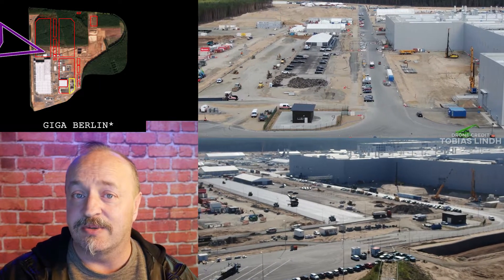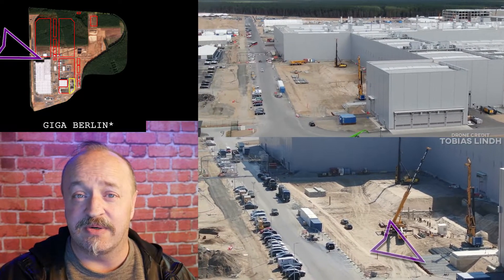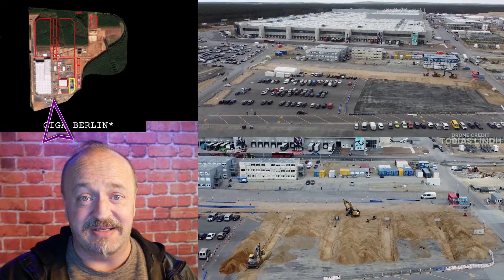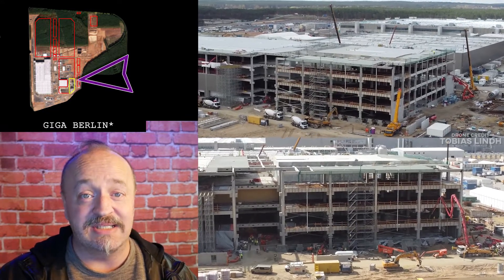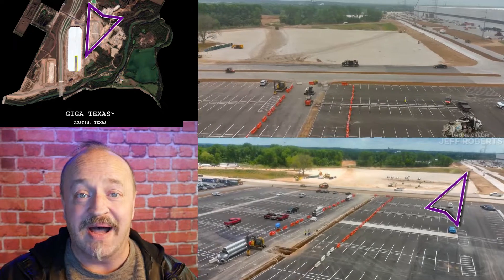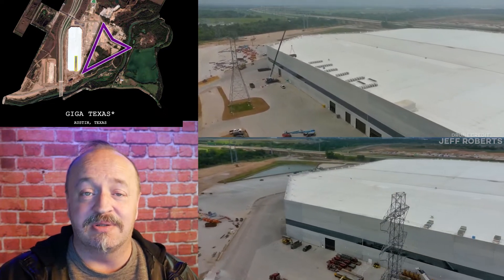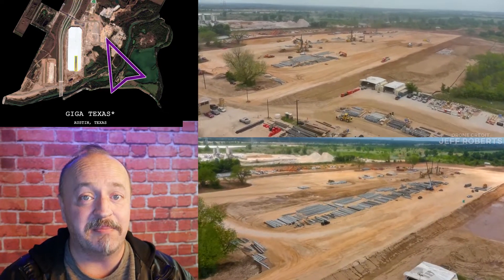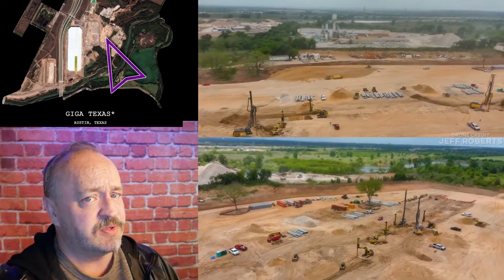Construction update 4-29-2022